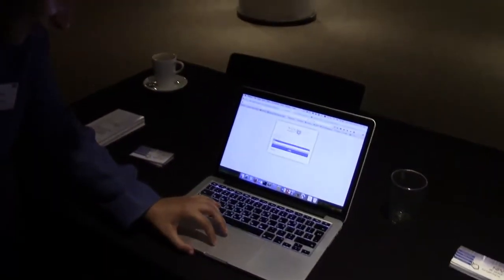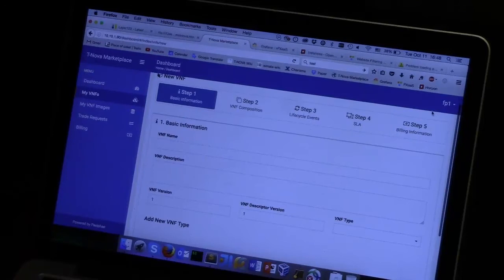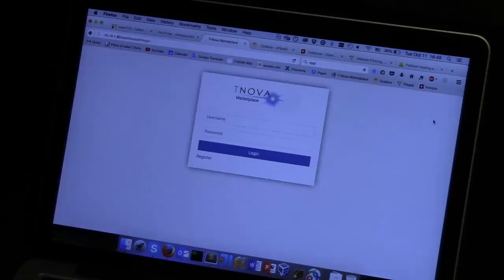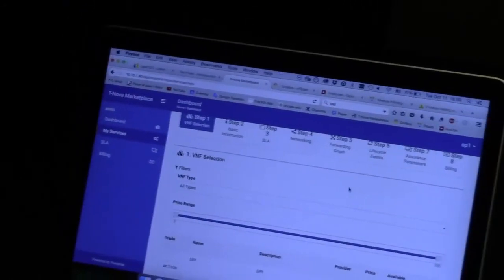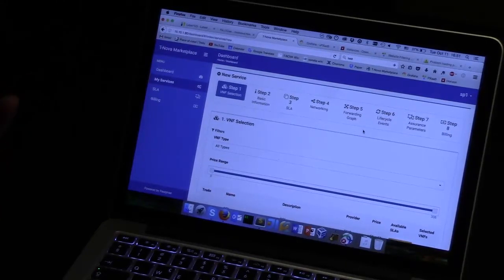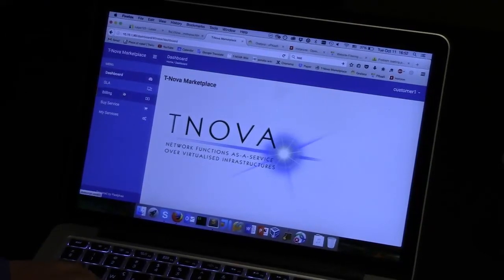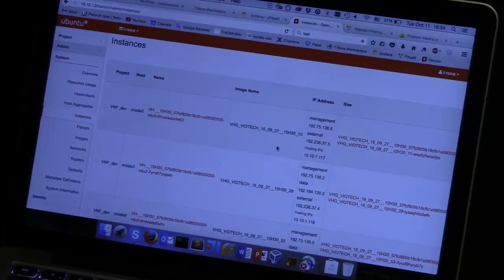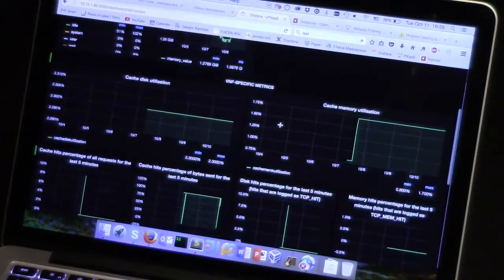Demo of ETSI PoC #40: VNFaaS with end-to-end full service orchestration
The video has been performed by Eleni Trouva (Demokritos) at SDN & OpenFlow World Congress 2016, The Hague, October 11 – 14, 2016.

With the aim of promoting the NFV concept, T-NOVA introduces a novel enabling framework, allowing operators not only to deploy Network Services (NSs) and Virtualized Network Functions (NFs) for their own needs, but also to offer them to their customers, as value-added services. Virtual network appliances (gateways, proxies, firewalls, session border controllers, transcoders, traffic analysers etc.) can be provided on-demand as-a-Service, eliminating the need to acquire, install and maintain specialized hardware at customers’ premises. For these purposes, T-NOVA designed and implemented a management/orchestration platform for the automated provision, configuration, monitoring and optimization of Virtualized Network Functions-as-a-Service (VNFaaS) over virtualised Network/IT infrastructures.

T-NOVA leverages and enhances cloud management architectures for the elastic provision and (re-) allocation of IT resources assigned to the hosting of Network Functions. It also exploits and extends Software Defined Networking platforms for efficient management of the network infrastructure. Furthermore, in order to facilitate the involvement of diverse actors in the NFV scene and attract new market entrants, T-NOVA establishes a “Marketplace”, in which Network Services and Functions by several developers can be published and brokered/traded. Via the Marketplace, customers can browse and select the services and the virtual appliances which best match their needs, as well as negotiate the associated SLAs and be charged under various billing models. A novel business case for NFV is thus introduced and promoted. It is important to note that a great potential for innovation is generated by the Marketplace, allowing innovation thanks to the possibility to involve new entrants as VNF providers. In fact, the market for mobile apps has been enabled by many independent apps developers than by the traditional Telco vendors.

T-NOVA is an Integrated Project co-funded by the European Commission / 7th Framework Programme, Grant Agreement no. 619520. Its duration is 36 months (January 2014 – December 2016).

PoC Team: Alticelabs, Atos, HPE, Demokritos, Italtel